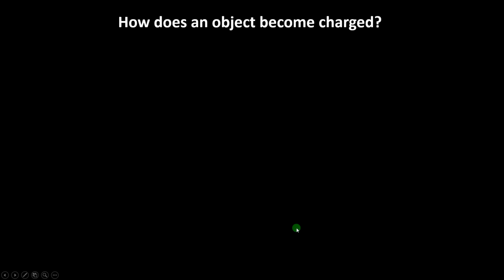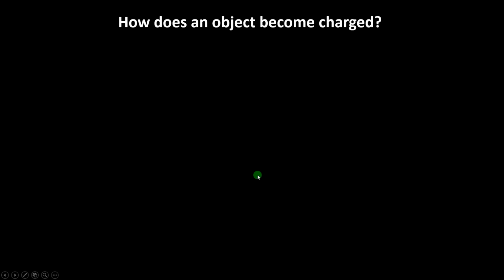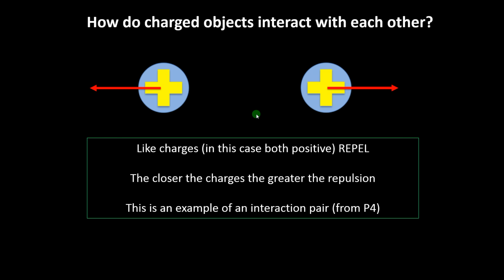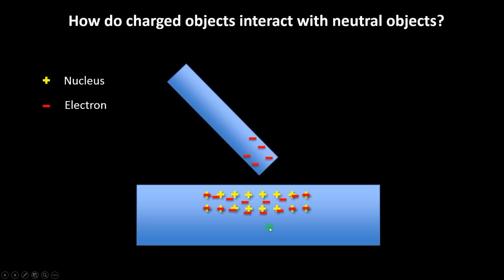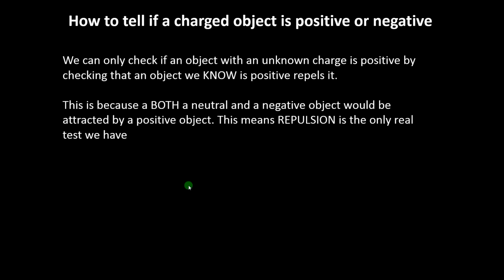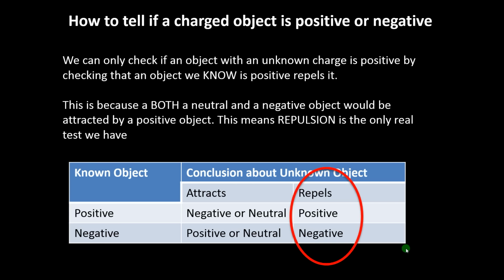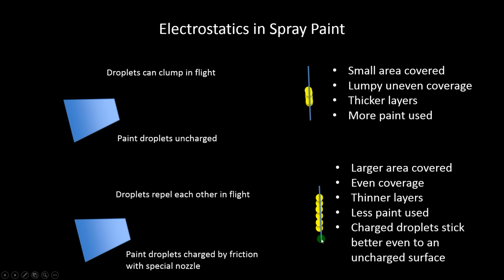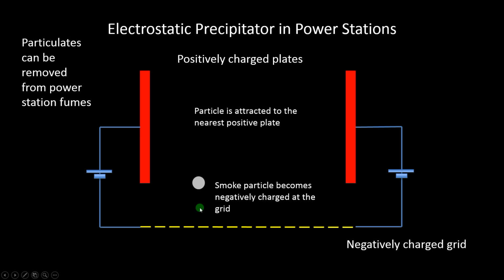P5 - Static charging and interactions